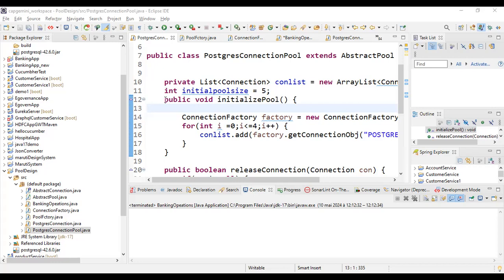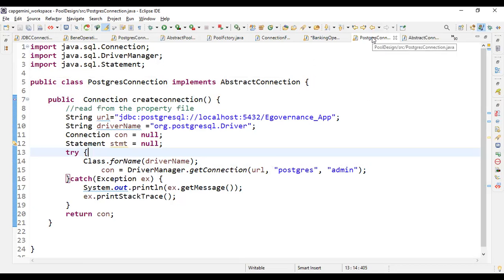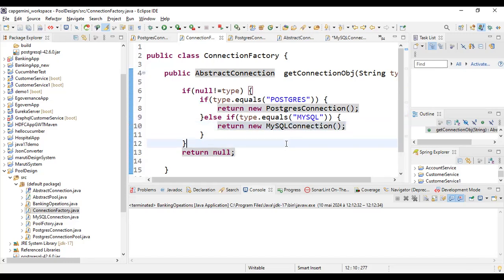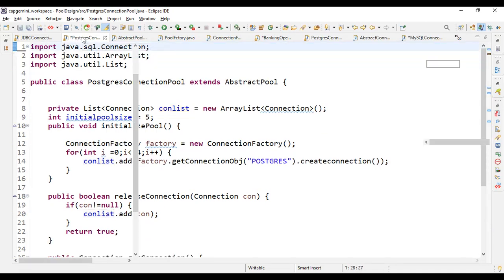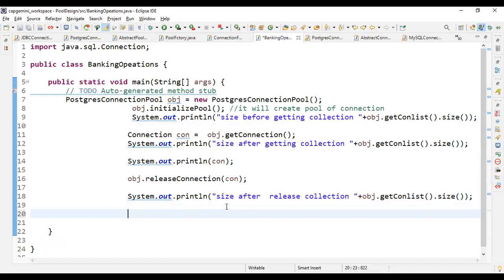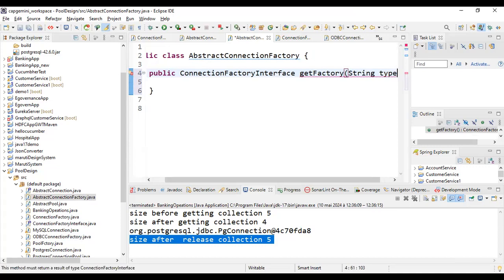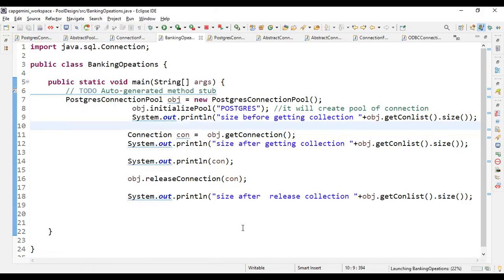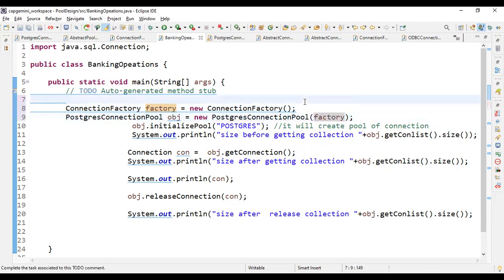Java Design Patterns !Factory vs Abstractfactory AND connectionpool - Software architecture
This video will help you understand concepts of Java design patterns
Dependency Injection
Factory vs AbstractFactory
ConnectionPool

3 years interview questions
System design concepts!System design interview questions,System design principles

Java Design Patterns Tutorial
Understanding Design Patterns in Java
Creational Design Patterns in Java
Structural Design Patterns in Java
Behavioral Design Patterns in Java
How to Implement Singleton Pattern in Java
Java Factory Pattern Explained
Practical Examples of Design Patterns in Java
Why Use Design Patterns in Java Programming
Object-Oriented Design Patterns in Java
These tags should help enhance your video's discoverability by covering a range of search queries related to Java Design Patterns.

Try other models